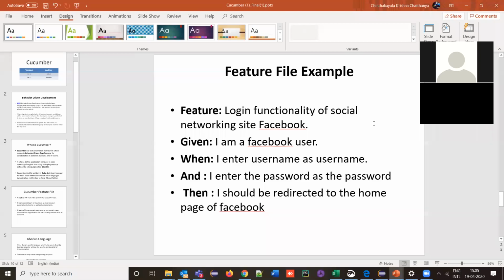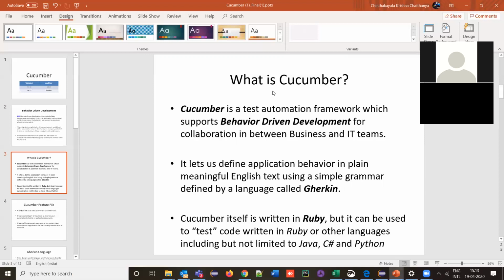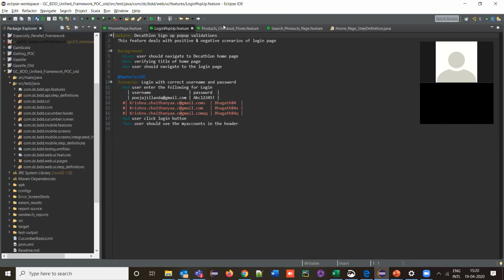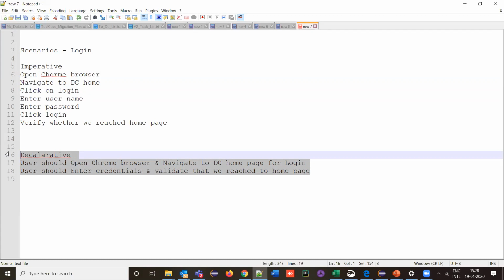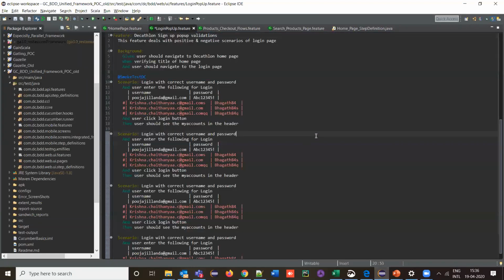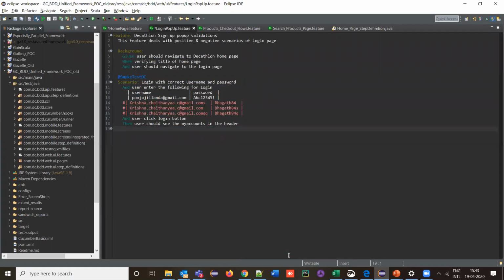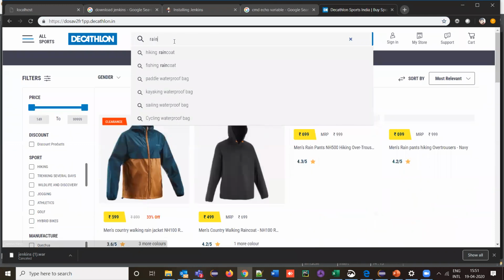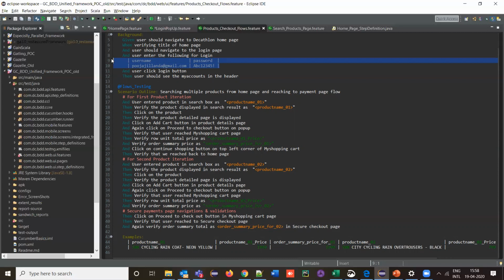BDD Cucumber | Basics of Feature Files | QO-BOX